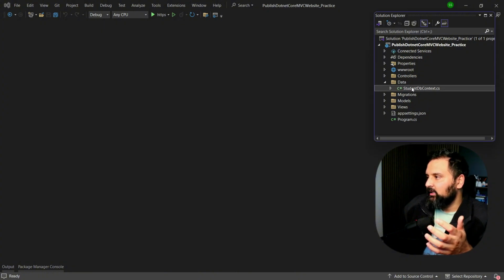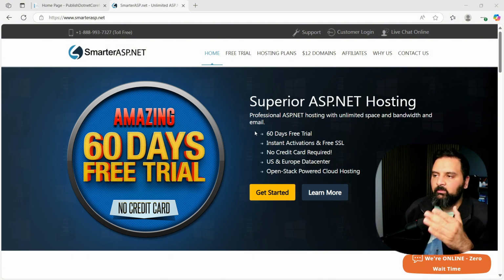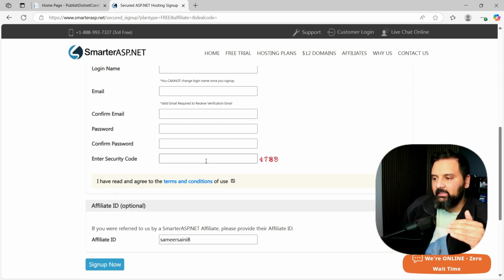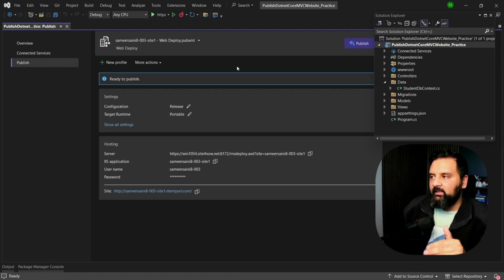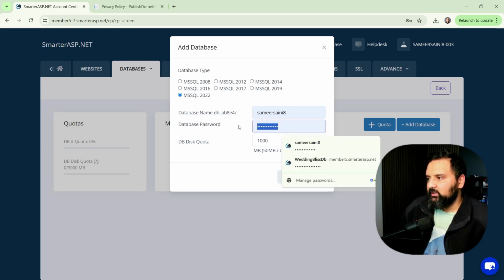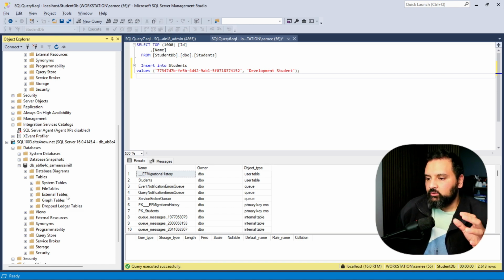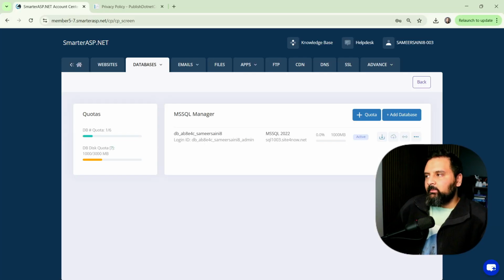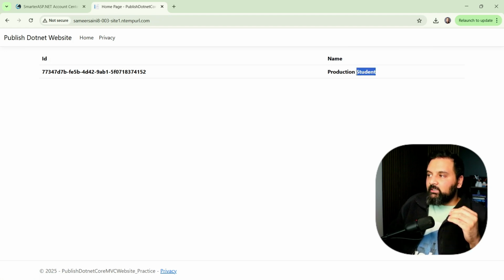Deploy your ASP.NET Core Website - ASP.NET core hosting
ASP.NET core hosting tutorial -
Deploy your asp.net core websites with SmarterAsp.net hosting provider in 5 simple steps. In this video, we are going to cover the hosting and publishing of a dotnet core MVC website, and we are going to use a SQL server database and deploy our website and the database to smarterasp.net

Using the same steps you can also host or deploy asp.net web apis or asp.net mvc applications.

00:00 Introduction
00:25 Step 1 - Build and test dotnet core website locally
01:50 Step 2 - Buy ASP.NET Hosting Provider - SmarterAsp.NET
04:53 Step 3 - Deploy Website without database
07:40 Step 4 - Create database and script EF core migrations
11:58 Step 5 - Create Environment Variables to replace connection string